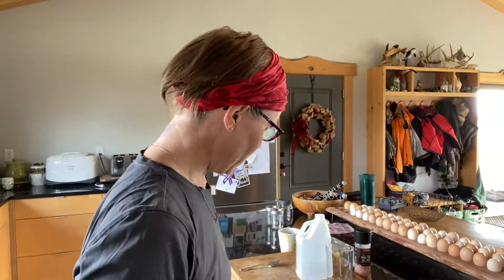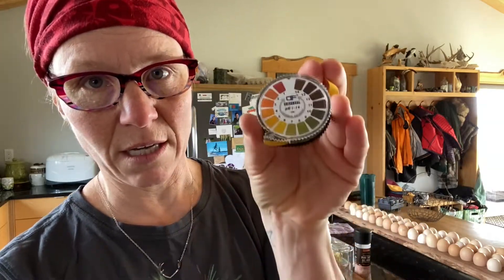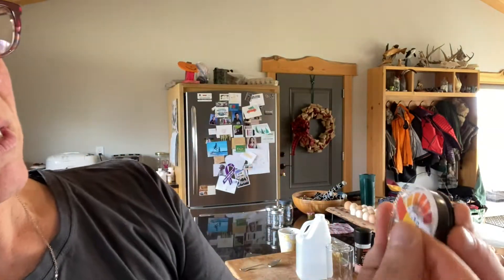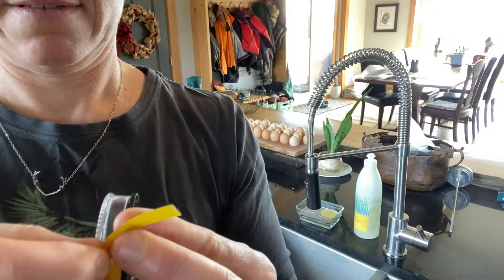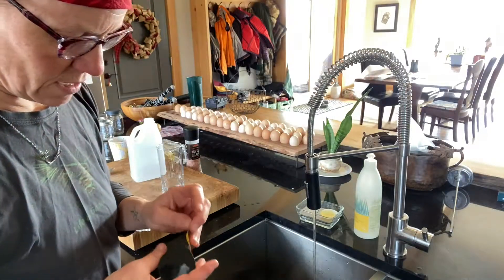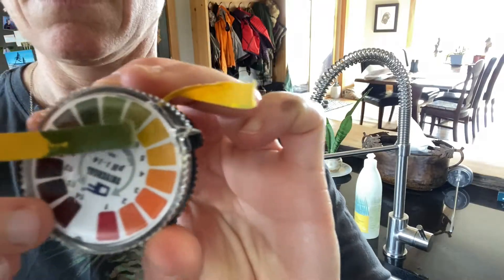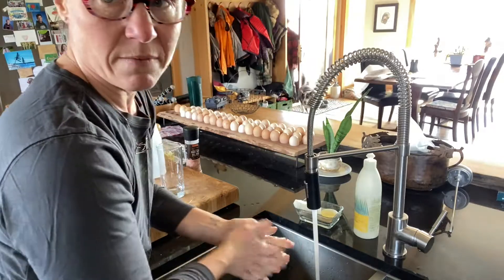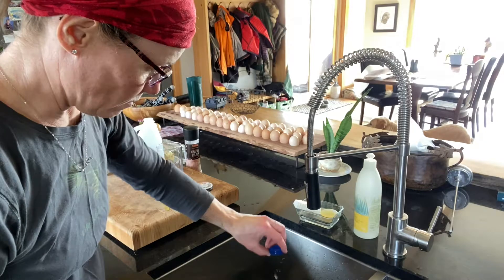Soap is ready! How to test your homemade soap pH.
Learn how to test your homemade soap pH. Here is the link to a video on how to make deer tallow soap